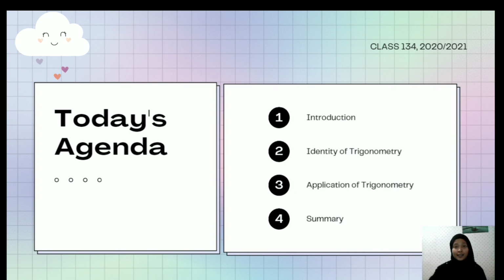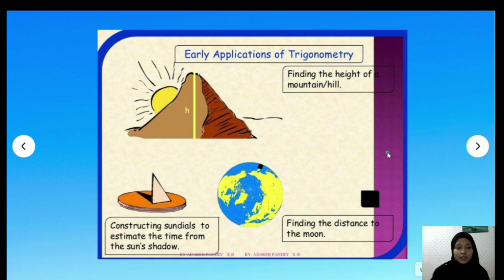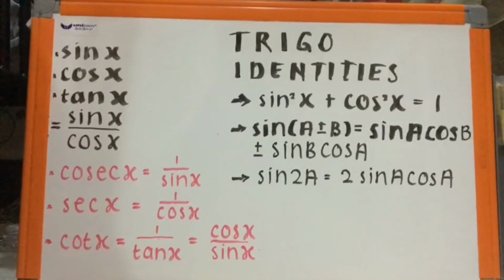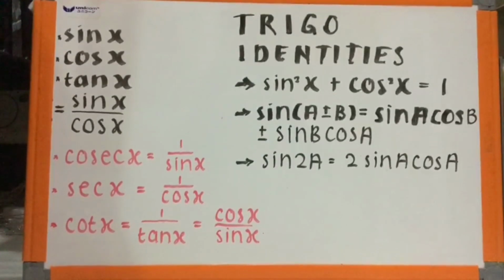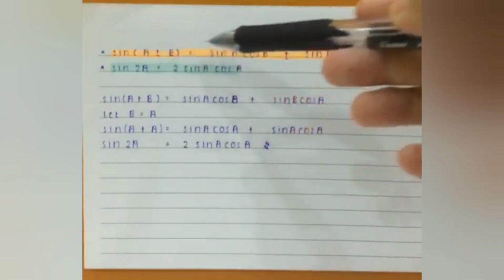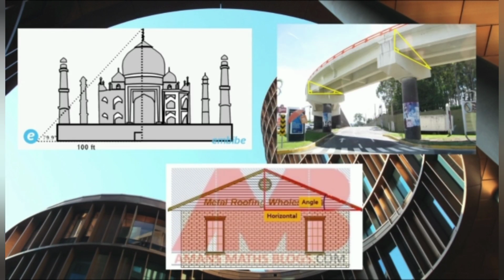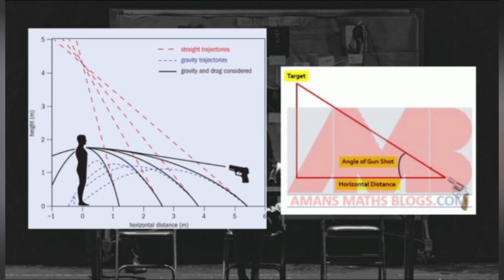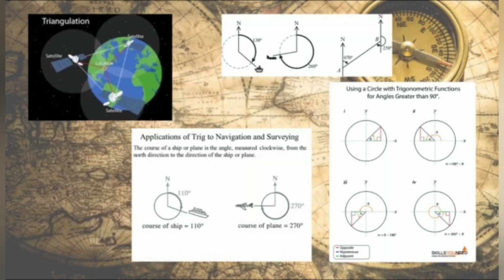GD SM015 - TRIGONOMETRY FUNCTION